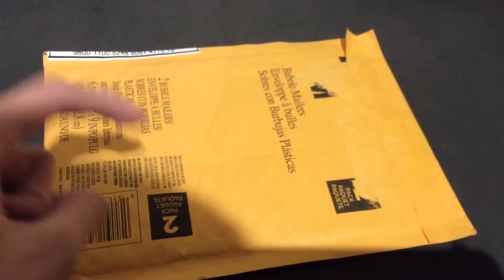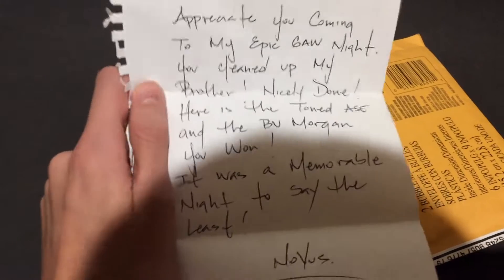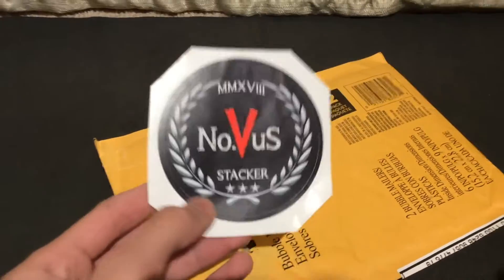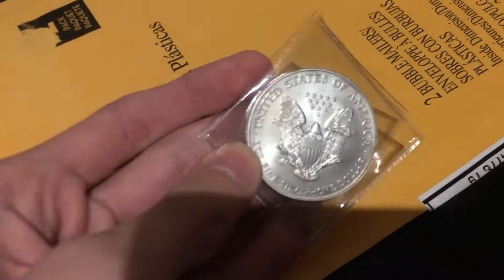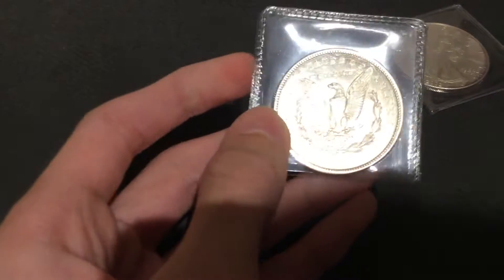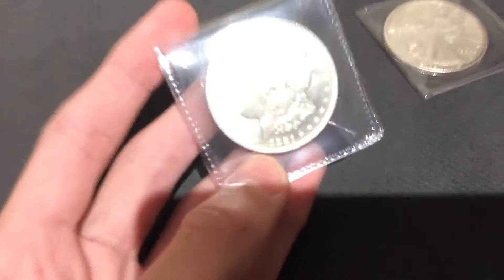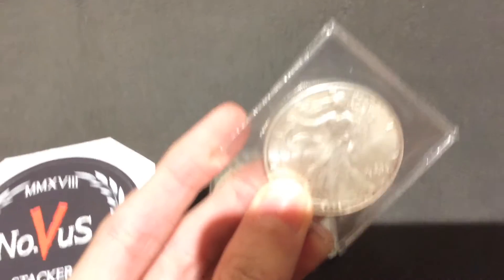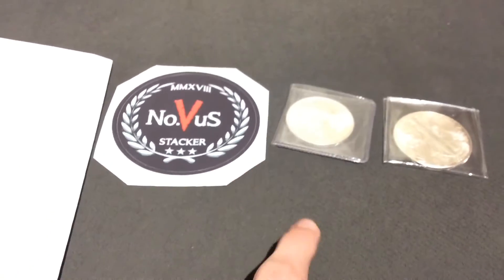CRAZY package from Novus Stacker!!!!!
Go check out Novus Stacker!!